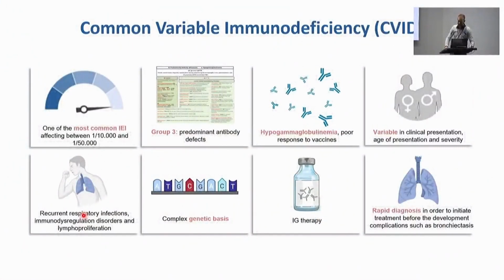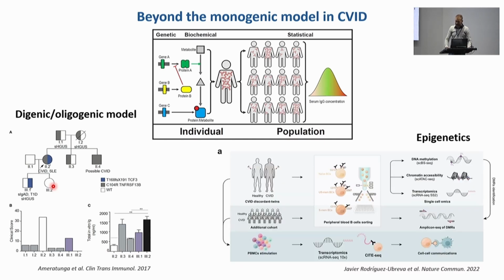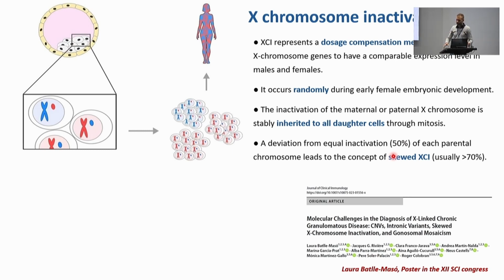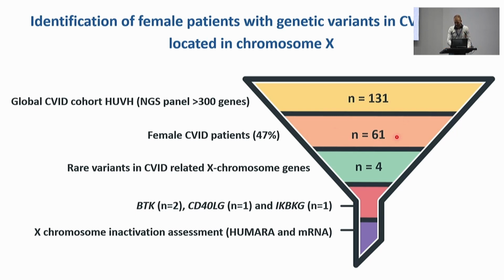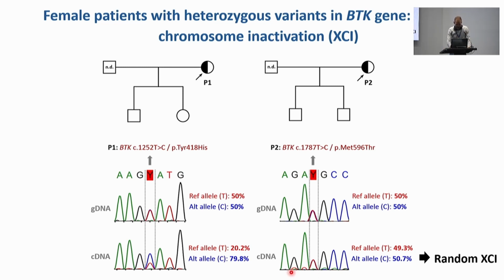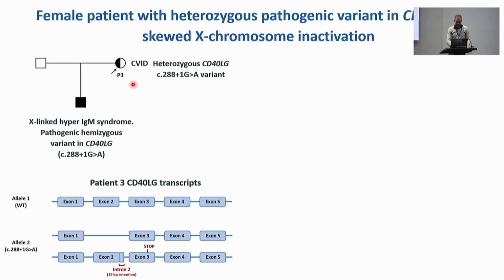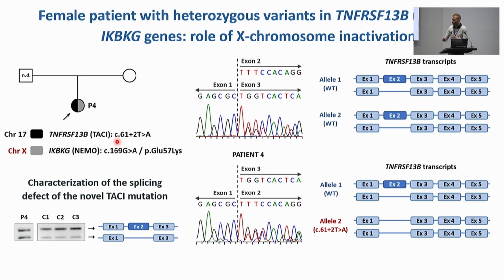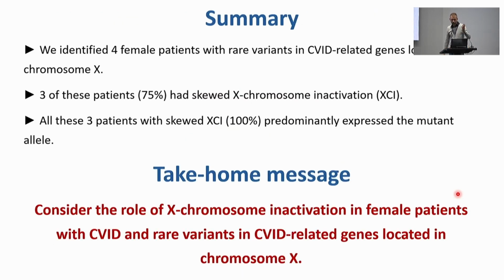XVII Congrés SCI. Roger Colobran. Role of Skewed X-Chromosome Inactivation in CVID.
Comunicació oral presentada durant el XVII congrés de la Societat Catalana d’Immunologia (XVII Congress - Catalan Society of Immunology), realitzat els dies 2 i 3 de novembre de 2023.

TÍTOL: Role of Skewed X-Chromosome Inactivation in Common Variable Immunodeficiency.

AUTOR: Roger Colobran et al.

-Division of Immunology, Vall d'Hebron University Hospital (HUVH), Barcelona.
-Translational Immunology Research Group, Vall d'Hebron Research Institute (VHIR), Barcelona.
-Department of Cell Biology, Physiology and Immunology, Autònomous University of Barcelona (UAB), Bellaterra.